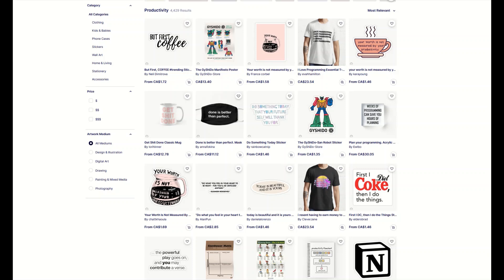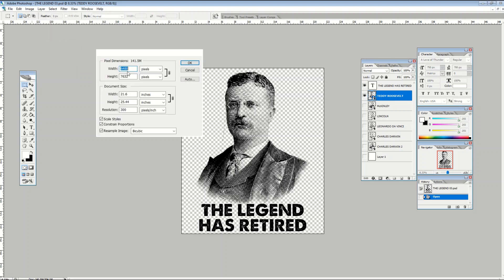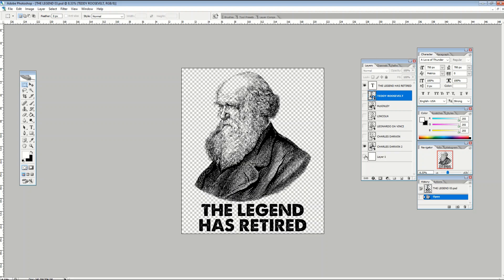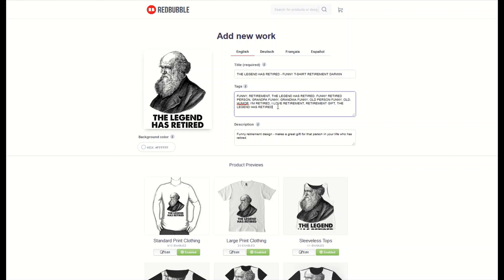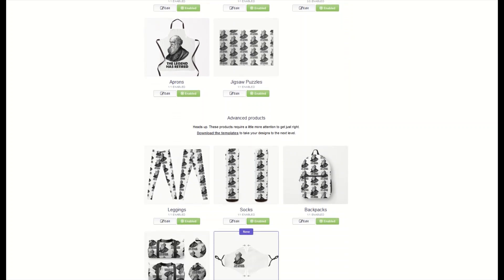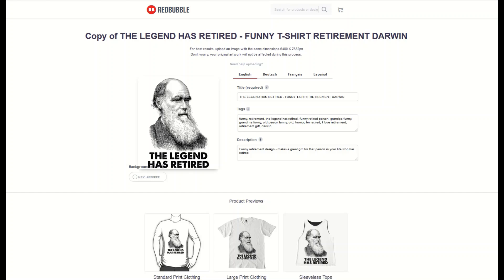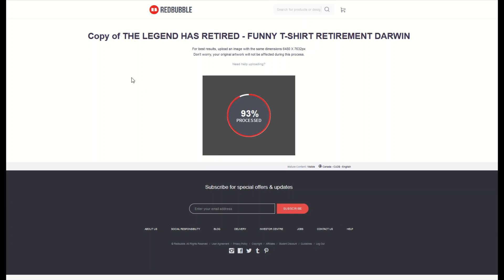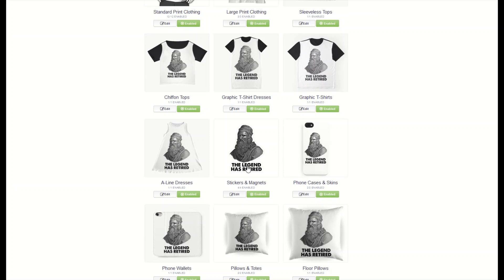3 TIPS TO UPLOAD FASTER on Redbubble for Print on Demand - More Designs Usually Equals Better Sales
Uploading designs onto Redbubble is probably my least favorite part of the print on demand experience - it's boring and time consuming. Here are some quick tips on how you can upload FASTER. Using this technique, I can regularly hit 30-40 uploads in an hour.